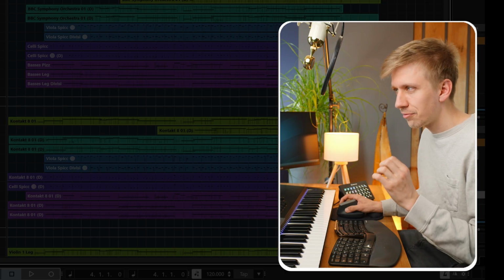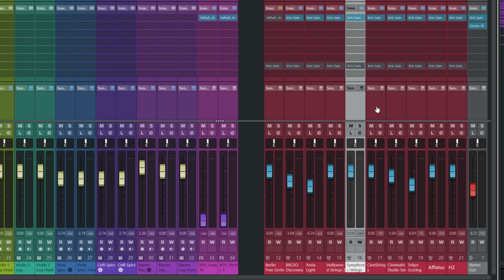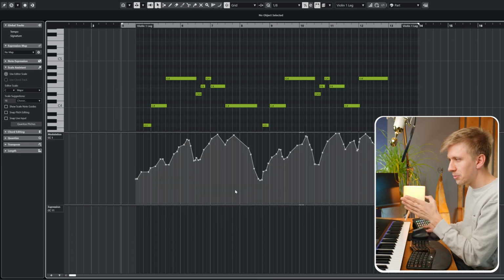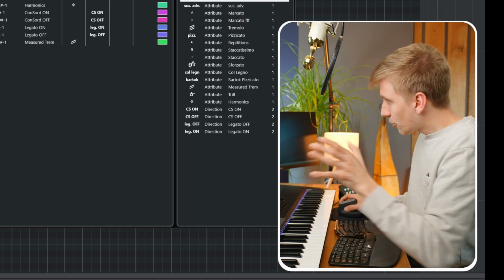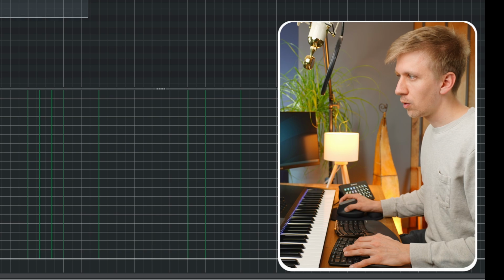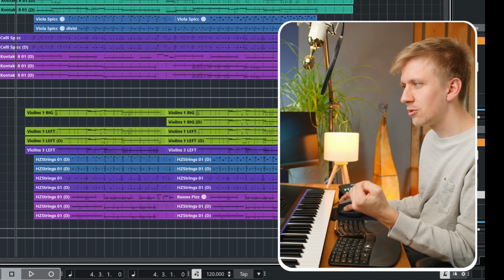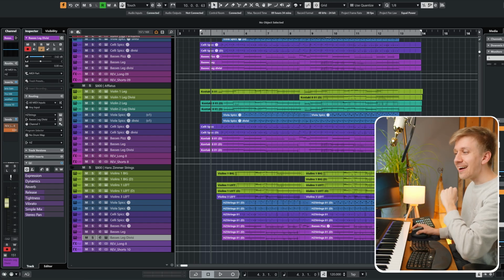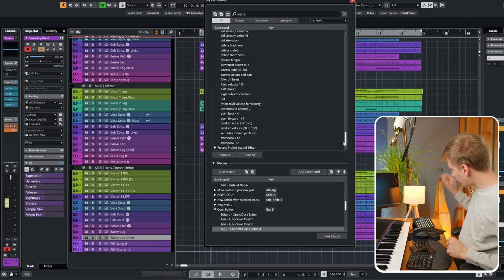7 Features Every Composer Should Know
We're taking a look at 7 Cubase features every composer should know – from setting up view options in the editor and mixer, adjusting lane display settings, all the way to using expression maps to speed up your workflow. Hope this video helps – and if there's a feature you think should be on the list, drop it in the comments. :)

Orchestral Composing for Beginners is launching soon! 🚀

🛠️  BEGINNER GEAR RECOMMENDATION 🛠️